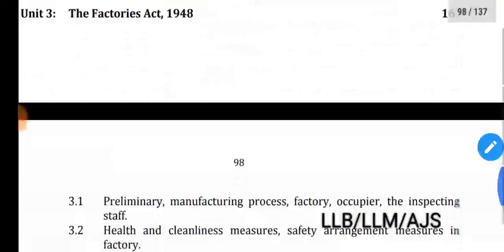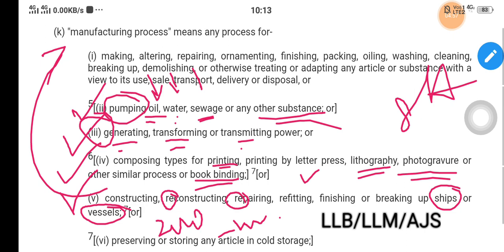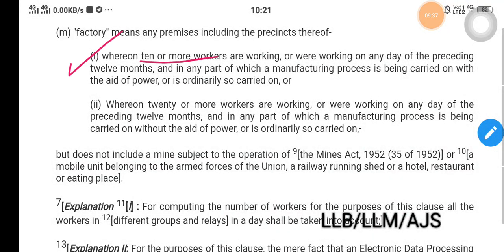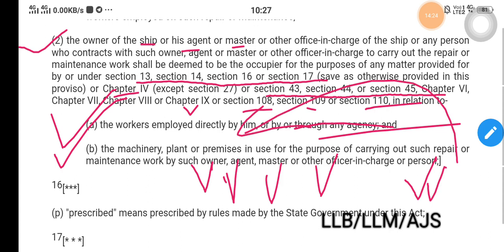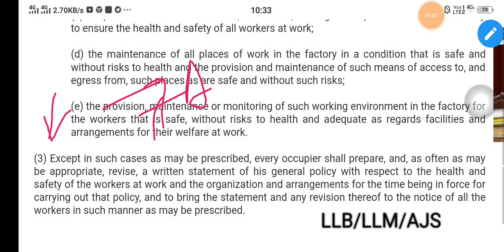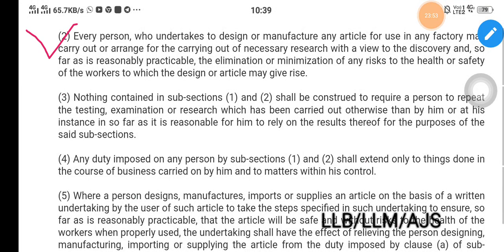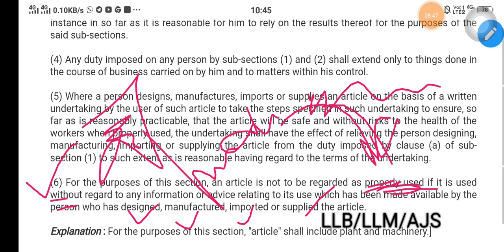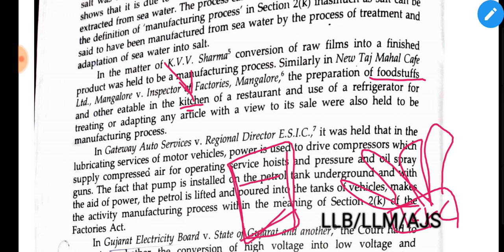Manufacturing Process| Factory | Occupiar | Inpecting Staff | Factories Act 1948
Factories Act 1948